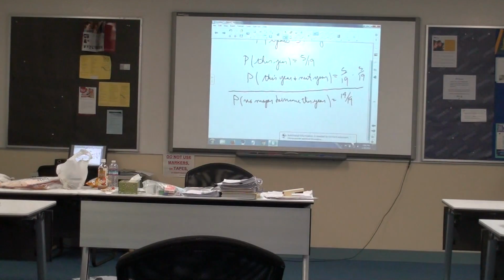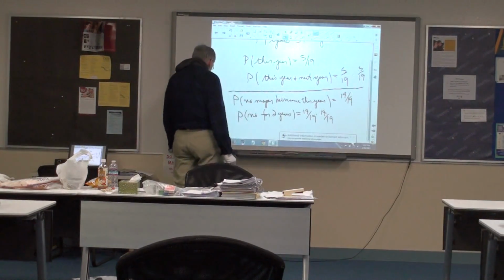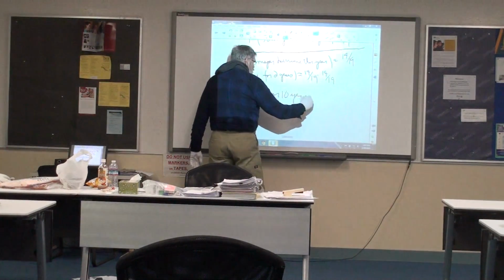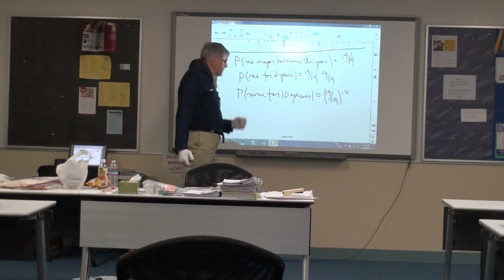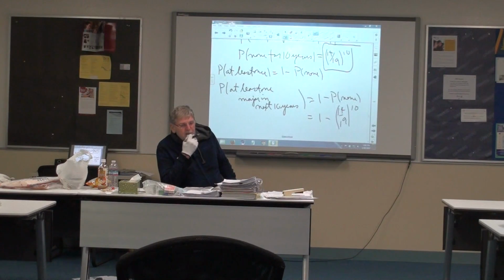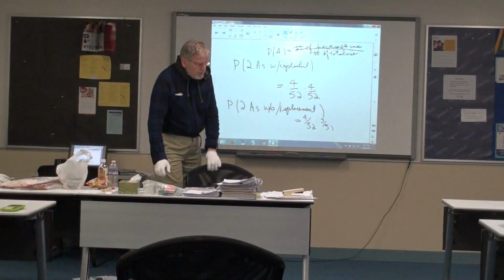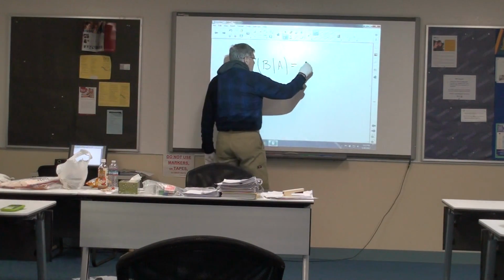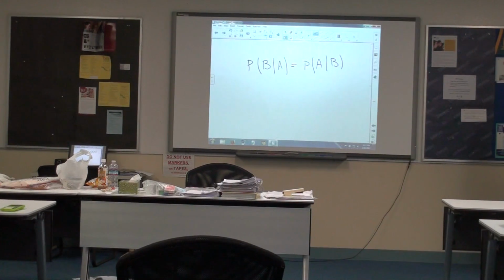Stat 200 Jan 2017 Class 5 of 16 Part 3 of 3